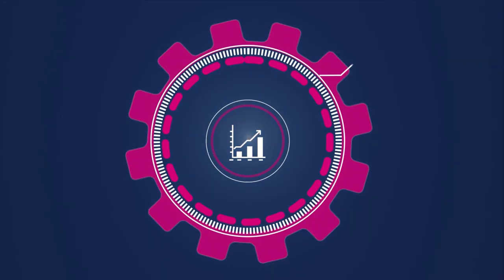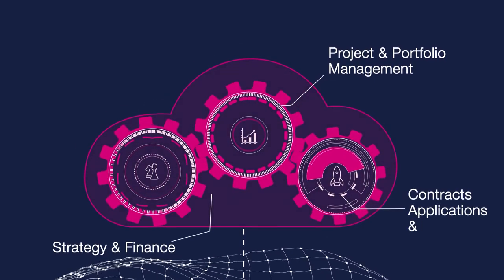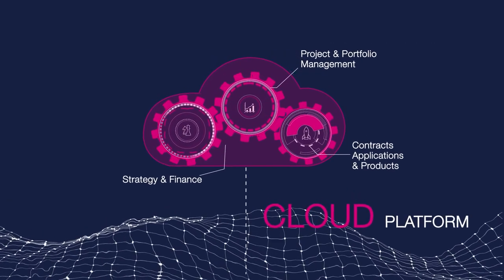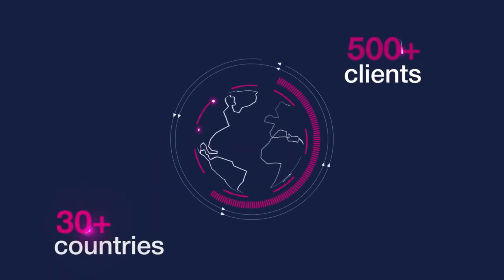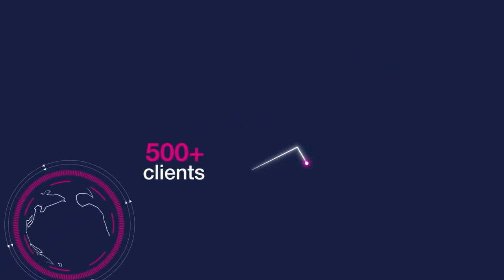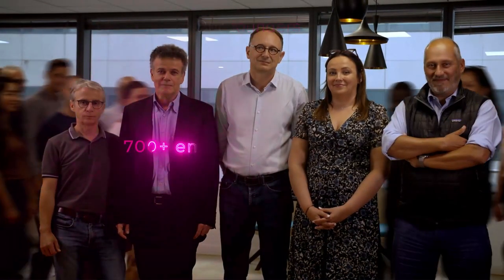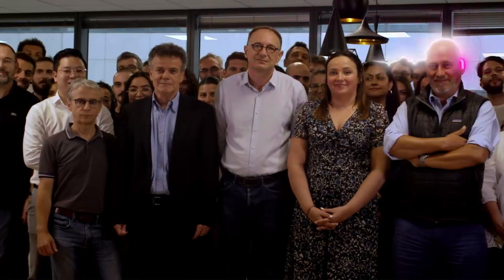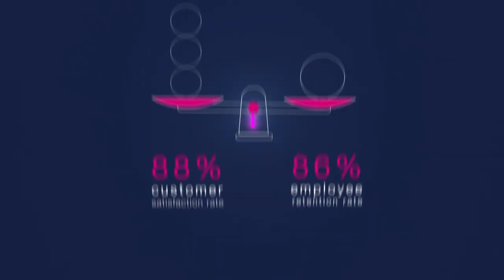Make vision a reality with Planisware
In a world that is constantly evolving, our customers need to master change at an unprecedented scale. With Planisware cloud solutions, garner your resources and drive all your project activities with improved certainty and visibility.

Photo Credit: ESA - Arianegroup - Arianespace - CNES - June 2019